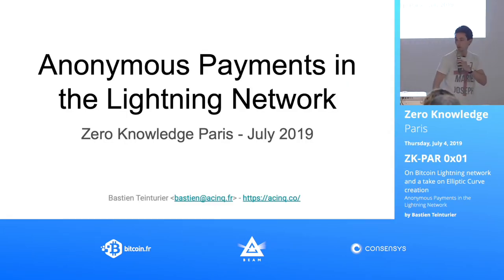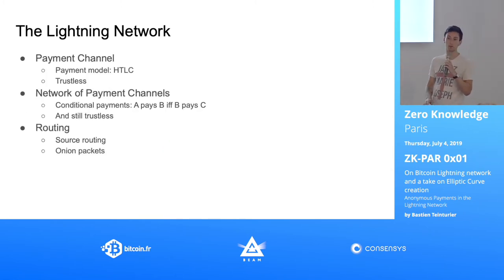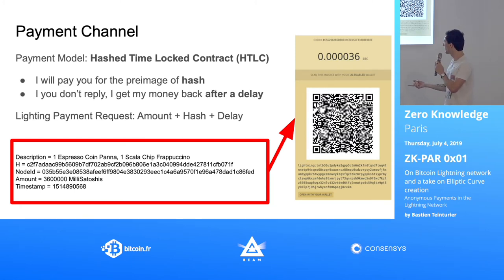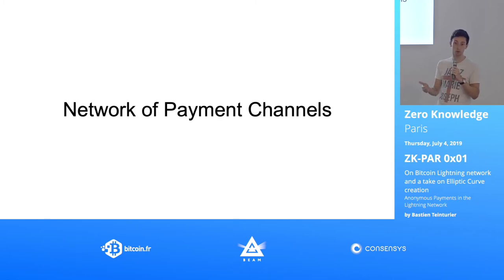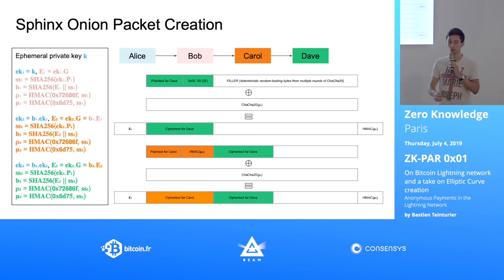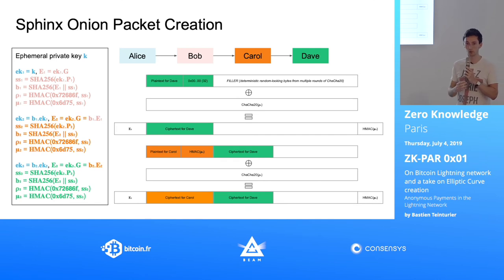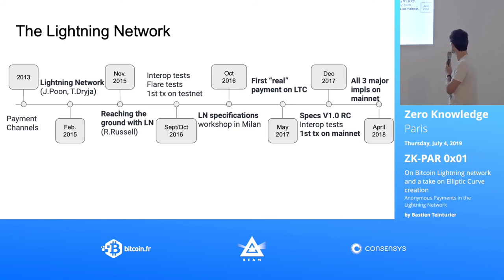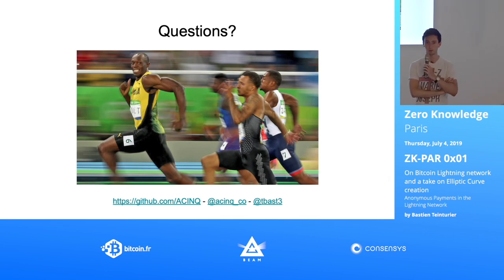ZK-PAR 0x01 - Anonymous Payments in the Lightning Network - Bastien Teinturier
This presentation gives an overview of the Sphinx Onion Routing construction used in Bitcoin's Lightning Network.
The Bitcoin Lightning Network is a payment channel network that provides layer 2 scalability improvements to Bitcoin.
Payment anonymity is guaranteed by several mechanisms, some of which are already implemented and others are under active development.
Several academic papers have studied the security and anonymity of the Lightning Network: we will summarize their findings in this talk.

Bio:
Bastien is a Software Developer working on the Bitcoin Lightning Network at Acinq, focusing on the cryptography and routing parts of the protocol. Before joining Acinq, Bastien worked for Stratumn on p2p networks and zero-knowledge cryptography, and at Microsoft on backend web services for the Windows 10 ecosystem.